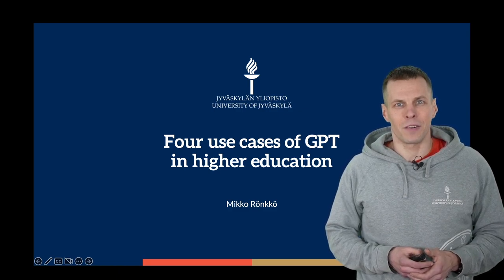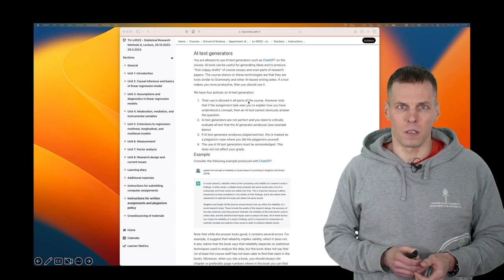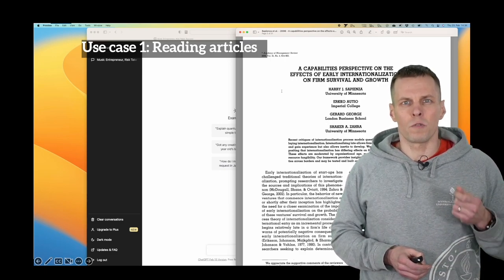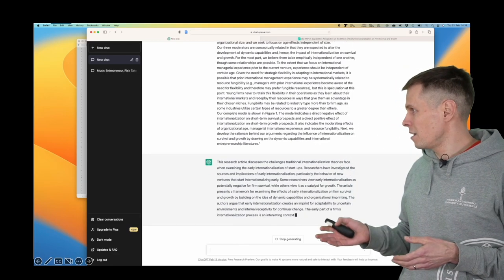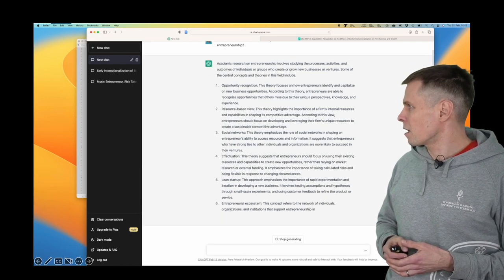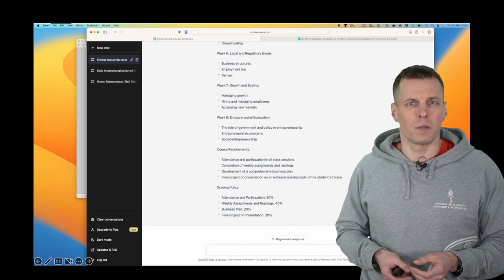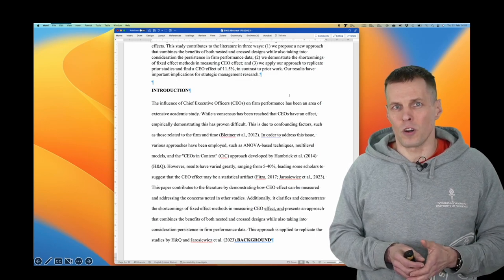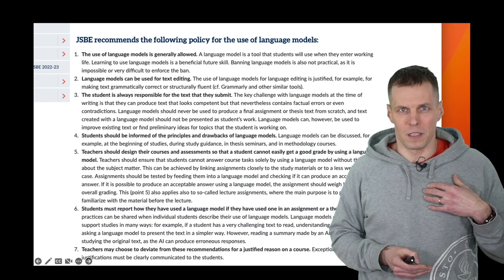GPT in higher education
I was involved in creating the Jyväskylä University School of Business and Economics (JSBE) policy on the use of GPT and other language models in teaching. In the video, I talk about GPT and present four ways it could be used in higher education. Finally I tell about the JSBE policy and why we decided to have each specific guide line.

The four use cases:
1) Cheating by writing entire essay assignments using the AI.
2) Using AI to read and understand research articles.
3) Asking the AI for ideas.
4) Improving the language and and structure of your own writing.

I have GPT for improving the language in my articles. I have also used it to get ideas for for example article titles.

Links